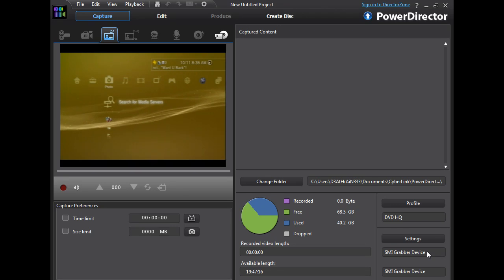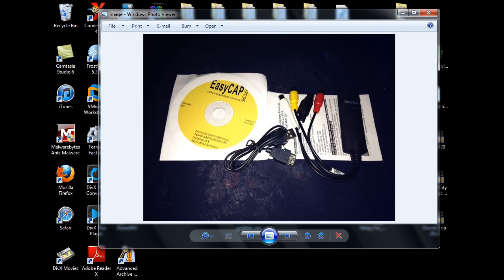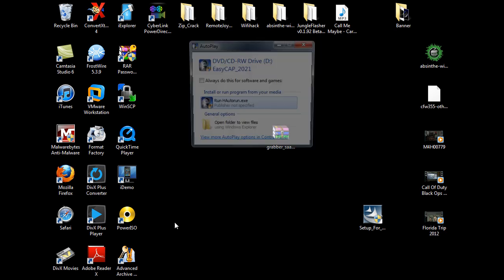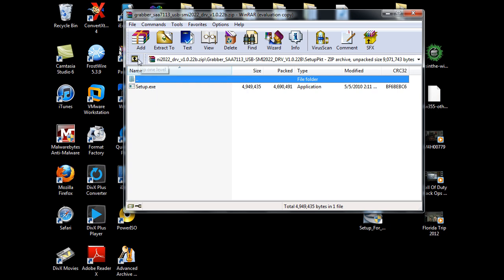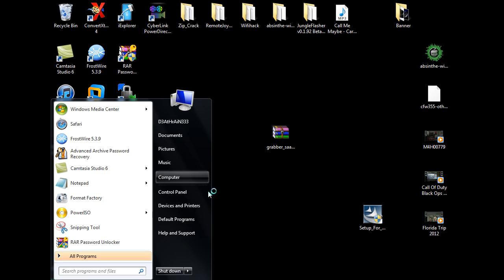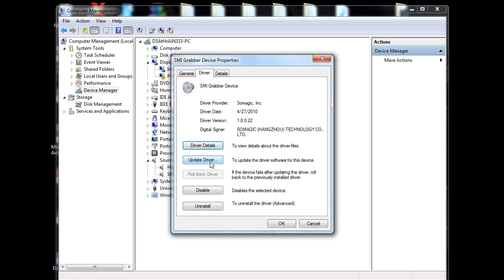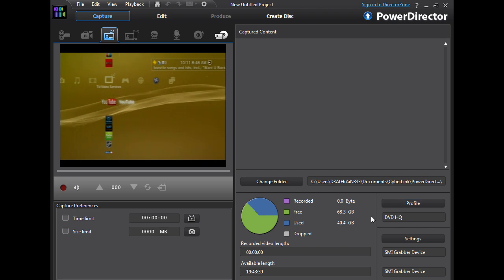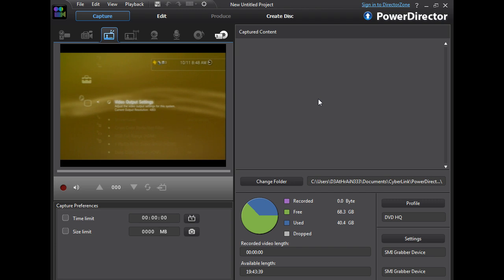Record PS3 and Other Consoles EasyCap Windows 7 64 Bit and Lower!! Install + Download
This is a tutorial on how to record your PS3 or other gaming consoles with the 2.0 EasyCap USB card and also using proper driver installations. I will show you how to install this on Windows 2000, XP, Vista and 7 32 Bit as well as 64 Bit Operating Systems so dont worry we'll have it working in no time.

Step 1:  Before you do any of the next steps, you need an EasyCap 2.0 USB hardware unit so heres a link to the search on eBay and they are fairly cheap and fast shipping.

Step 2:  Once you've gotten the EasyCap in the mail, its time to start with the installation process. First determine wether you have a Windows 32 bit operating system or a Windows 64 Bit operating system. First ill go over the install for Windows 32 Bit.

Windows 32 Bit:

- Using the package given with the EasyCap, wether you have Windows 2000, XP, Vista or 7 32 Bit operating systems this will work. Take the EasyCap and plug it into h Computer/PC
- Now it will not find a driver because there is none installed, This is what the Disc is for.
- Take the EasyCap Disc provided and place it in the Disc tray and allow it to read, When it loads either A: go to my computer (for windows 2000 or XP with no autoplay feature) and run the Disc or from Autoplay, run the Disc
- When the prompt window comes up, click install Driver but before you do, unplug the EasyCap.
Install the driver and reboot the PC and proceed to Step 3

Windows 64 Bit:

- Ok for 64 Bit you need to download this driver, grabber_saa7113_usb-smi2022_drv_v1.0.22b, the download is below, This is for Windows XP, Vista and 7 64 Bit operating systems.
- Once you download he driver package, extract the files to the desktop and open them and open the SetupPkt folder and run the Setup
In the setup it will prompt you, just say Yes and allow the driver to install.
- Once it has installed, Reboot the PC and then Plug in the EasyCap and it will install the driver perfctly.

Step 3:  Now its time to download some recording software, In the video i use Power Director 11, This is a beautiful program and is excellent for this. Download the file below for Power Director, Run the exe and download the software from their website, then install it and just follow the on screen instructions. You can use the 30 day trial but i would recommend buying it cause it so good.

Step 4:  Be sure your EasyCp is plugged in and that your Power Director is open and your PS3 or other Console is hooked up. Go to the Capture tab in Power Director and start recording!

NOTE:  If your Console does not show up, dont fear you may have it set for higher definition that 720p if its 1080i or 1080p it will not show so make sure its 720p or lower definition setup. Simply just hook up to the TV and set it.